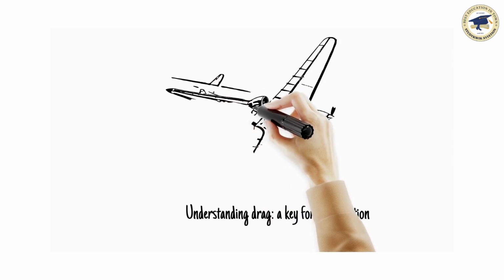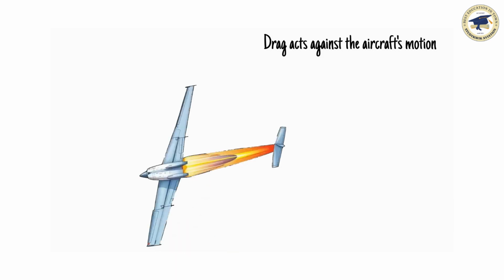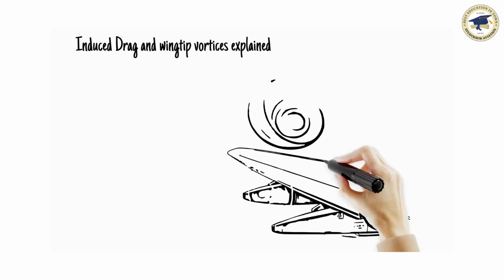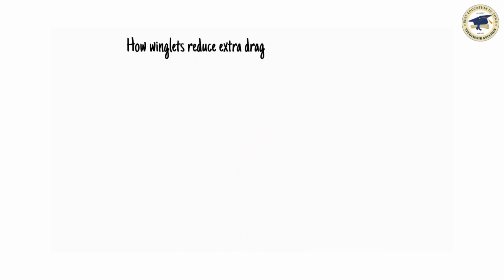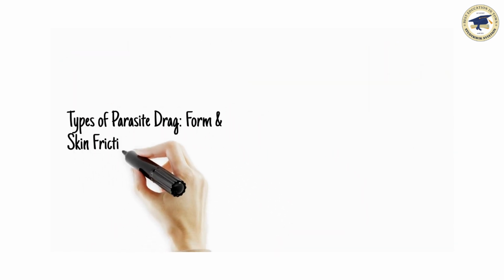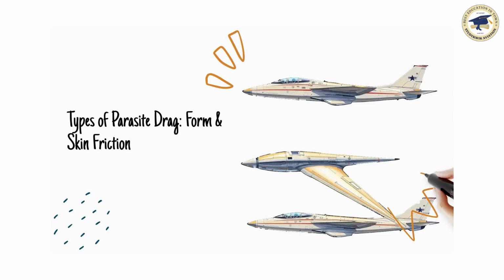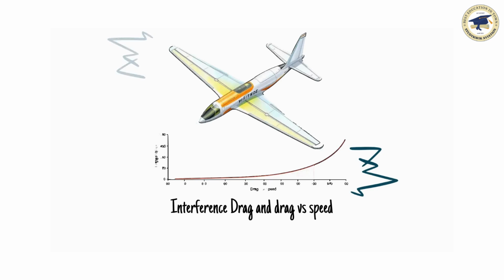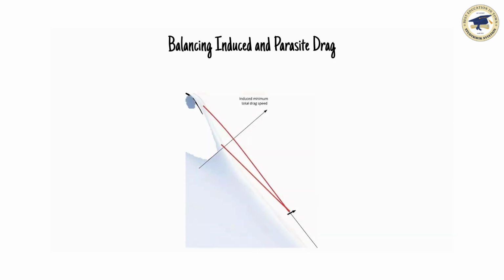Drag in Aircraft | Induced vs Parasite Drag & Speed–Drag Curves Explained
Learn the complete concept of drag in aircraft, including induced drag, parasite drag, and how they relate to speed–drag curves.
This lesson explains how different types of drag affect aircraft performance, fuel efficiency, and flight planning.

What You’ll Learn in This Video:

Definition of drag in aviation

Difference between induced drag and parasite drag

How speed affects each type of drag

The concept of total drag and its minimum point

How to read and interpret a speed–drag curve

Why knowing drag characteristics is important for pilots

Exam Focus:
This is a high-scoring topic for CPL, ATPL, and Aerodynamics modules in DGCA, FAA, and EASA exams. Questions often require understanding of how changes in airspeed impact drag, and identifying the speeds for minimum drag or best endurance.

Ideal For:

CPL/ATPL students

Flight instructors explaining performance theory

Aviation enthusiasts learning flight mechanics

Pilots improving efficiency and performance management

By the end of this video, you’ll be able to clearly distinguish between induced and parasite drag, understand their relationship to airspeed, and interpret the speed–drag curve to optimize aircraft performance.